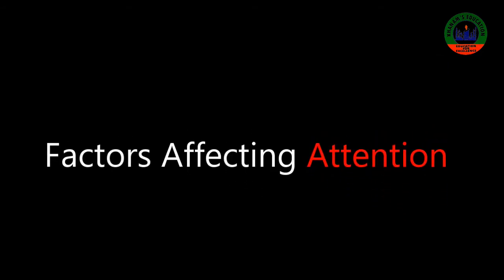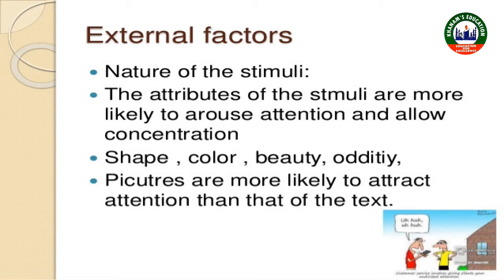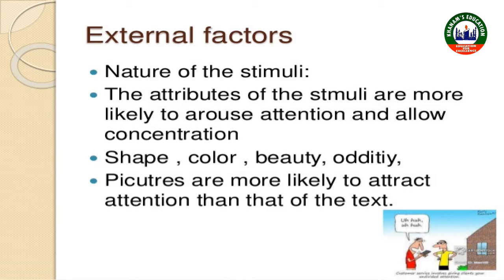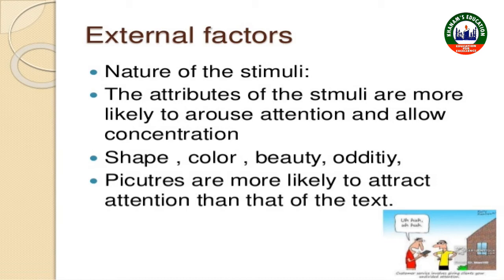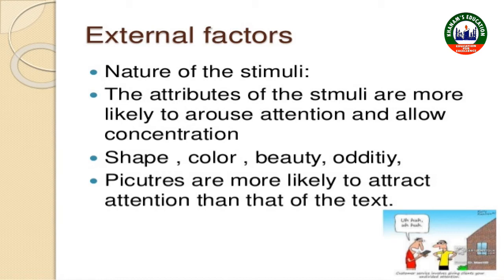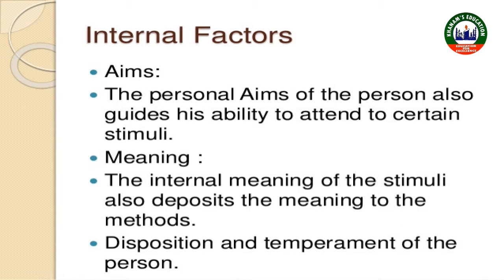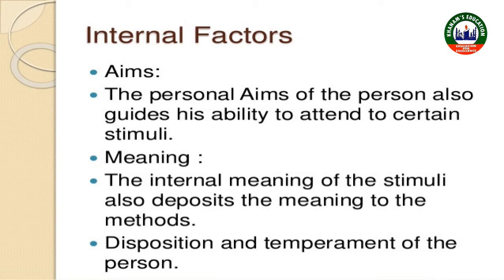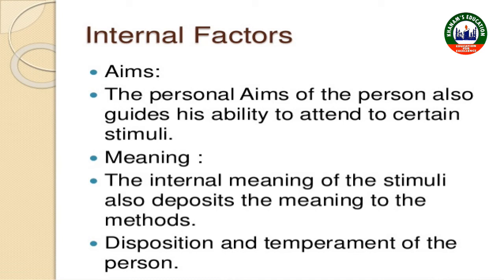Psychology, topic factors affecting attention